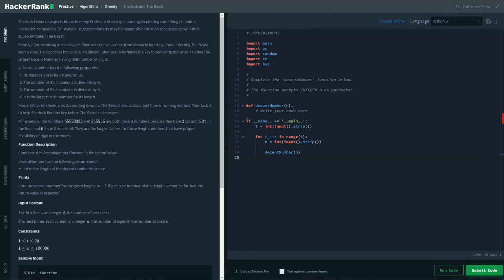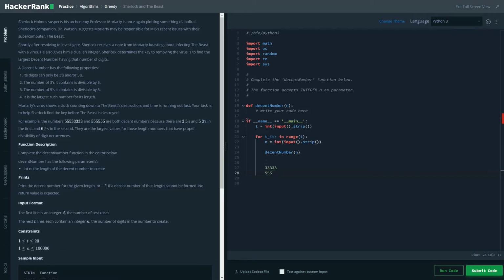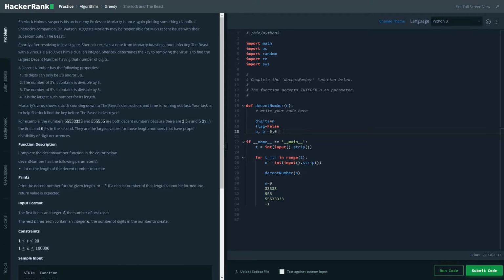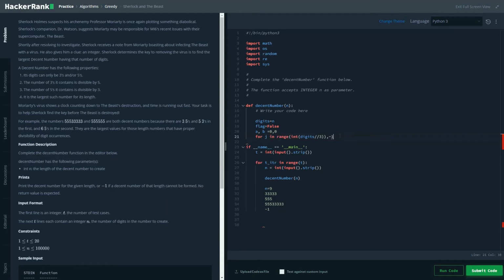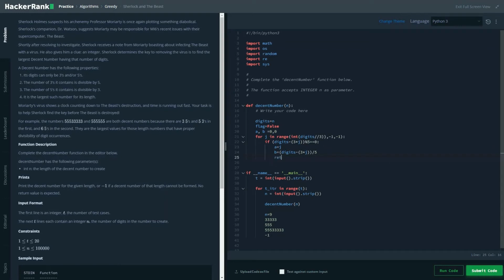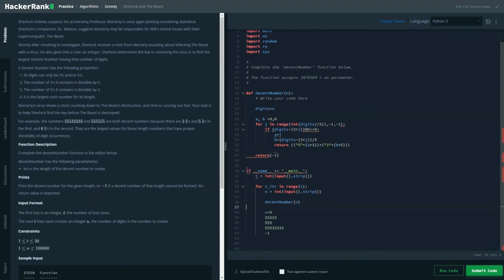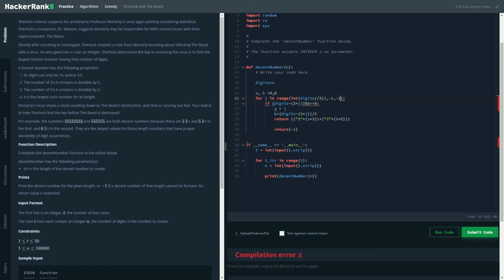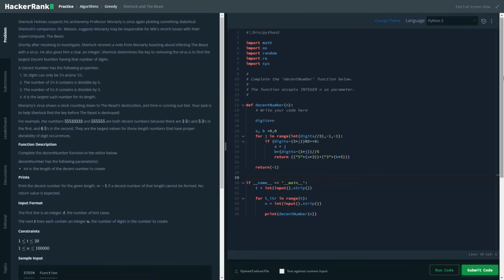07 Sherlock and The Beast